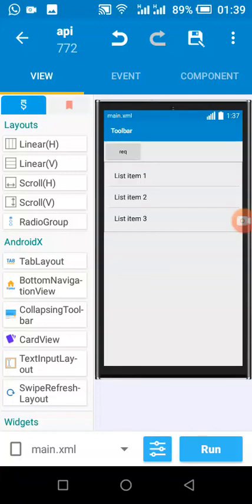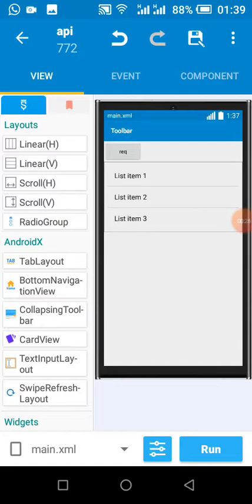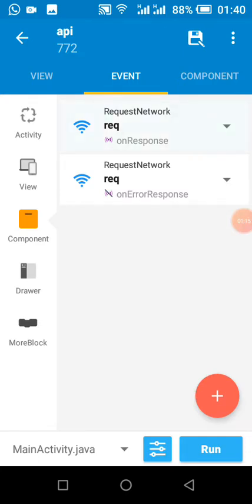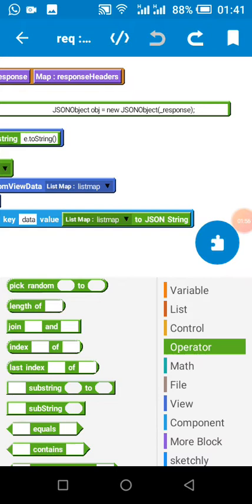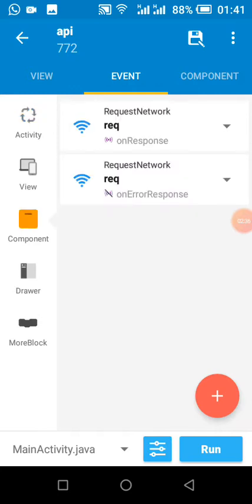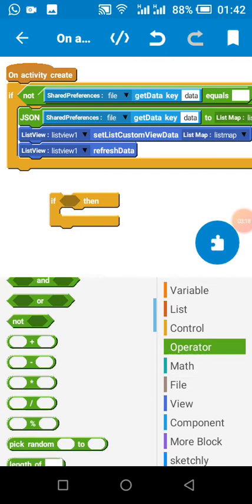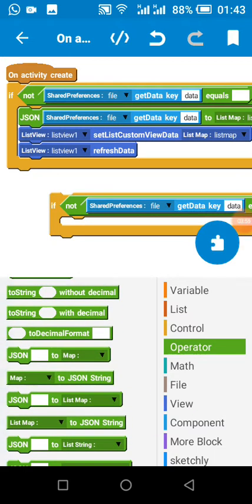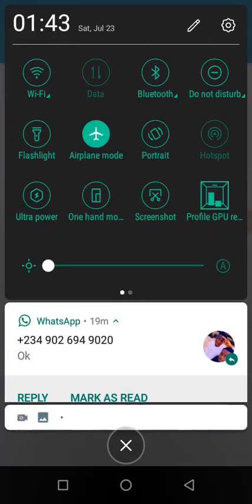Json and How to use Free API prt2 - Save and edit json listview for offline in sketchware pro